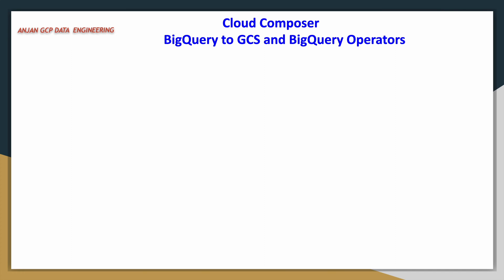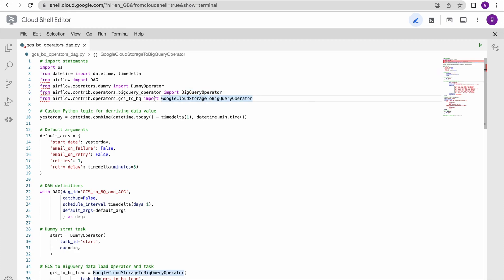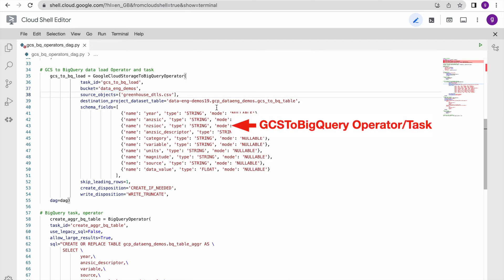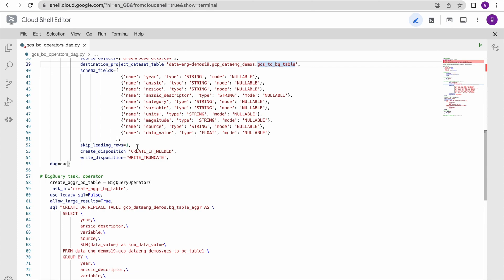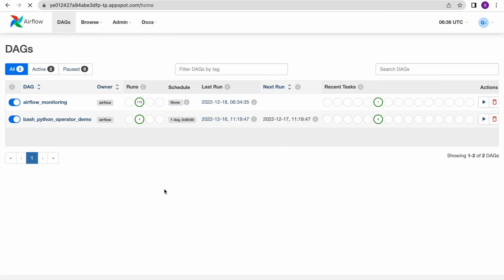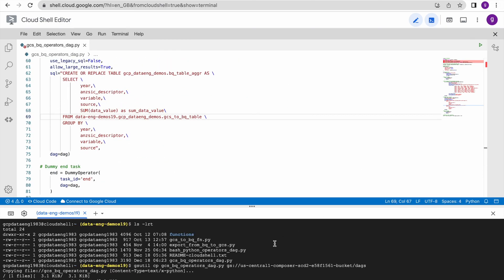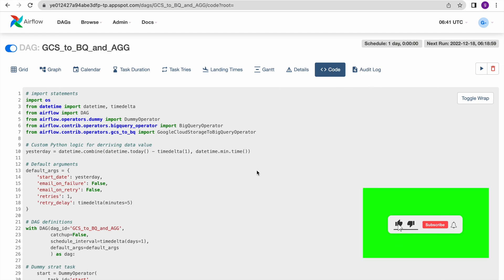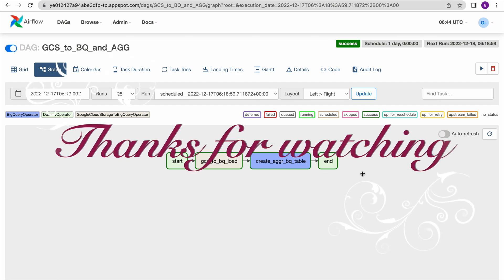GCP Composer | Airflow GCS to BigQuery and BigQuery Operators